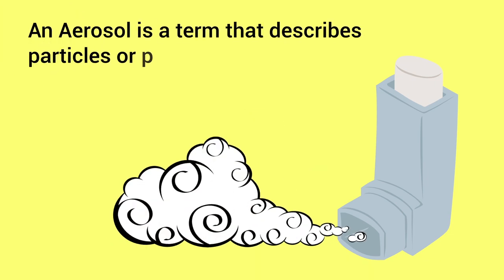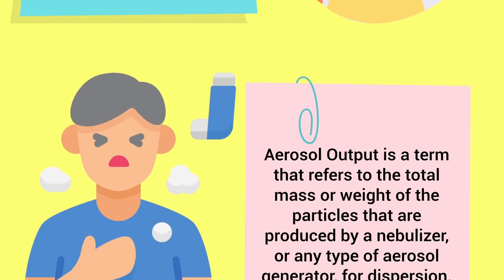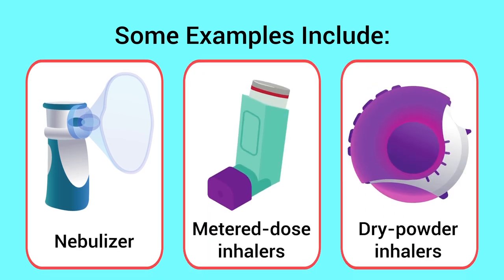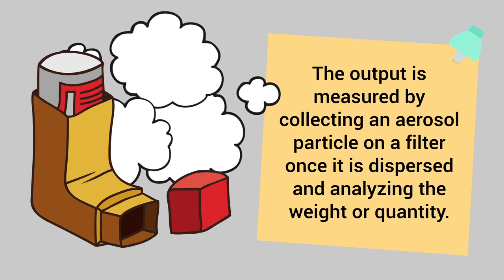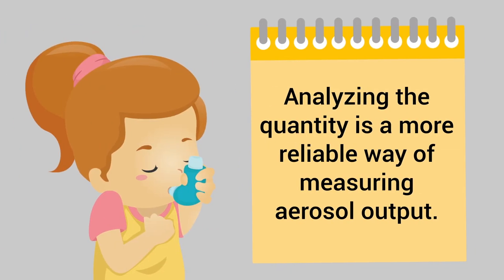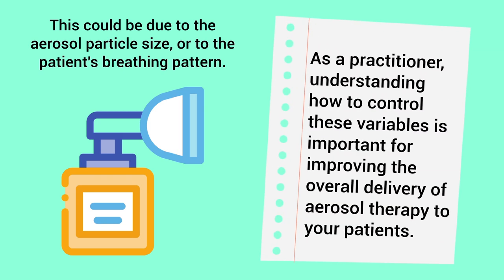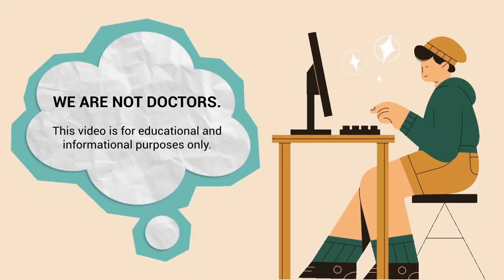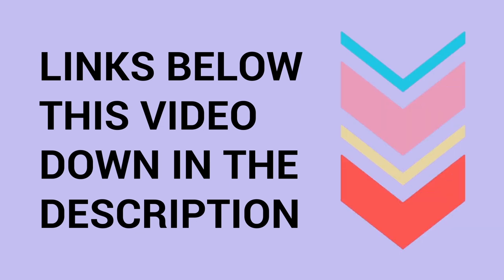Aerosol Output (Medical Definition) | Respiratory Pharmacology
What is Aerosol Output? What is Aerosol Therapy? Watch this video for the medical definition.

➡️ What is an Aerosol?
An Aerosol is a term that describes particles or liquid droplets that can be dispersed in air or gas. As a Respiratory Therapist, it's common to administer certain Aerosol Medications to patients in need. As these types of drugs are delivered as an aerosol, it allows for inhalation into the airways of the lungs to promote bronchodilation, relieve mucosal edema, and loosen thick secretions.

➡️ What is Aerosol Output?
Aerosol Output is a term that refers to the total mass or weight of the particles that are produced by a nebulizer, or any type of aerosol generator, for dispersion. In general, the aerosol output will vary greatly depending on the drug delivery system that is used.

➡️ Some Examples Include:
1. Nebulizers
2. Metered-dose inhalers
3. Dry-powder inhalers

➡️ How Can You Measure Aerosol Output?
The output is measured by collecting an aerosol particle on a filter once it is dispersed and analyzing the weight or quantity. If you measure the weight, this is referred to as the Gravimetric Analysis, which is typically less reliable because of the weight changes that occur due to evaporation. Analyzing the quantity is a more reliable way of measuring aerosol output. It's important to keep in mind that a large proportion of aerosol particles never make it to the lungs due to deposition in the back of the throat or in the larger airways. This could be due to the aerosol particle size, or to the patient's breathing pattern. As a practitioner, understanding how to control these variables is important for improving the overall delivery of aerosol therapy to your patients.

⏰TIMESTAMPS
0:00 - Intro
0:05 - What is an Aerosol?
0:29 - What is Aerosol Output?
0:48 - Some Examples Include
0:58 - How Can You Measure Aerosol Output?